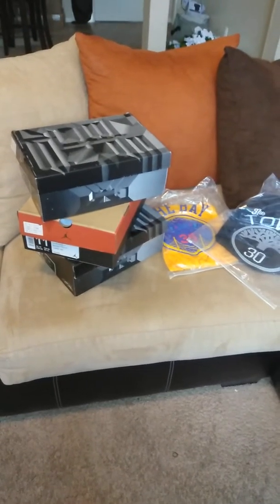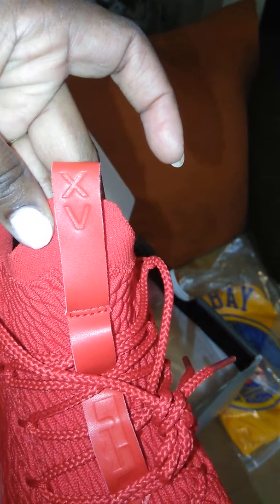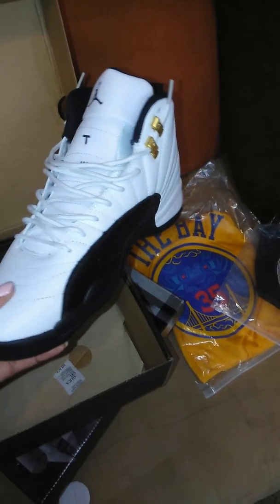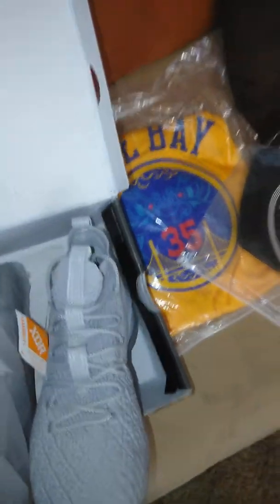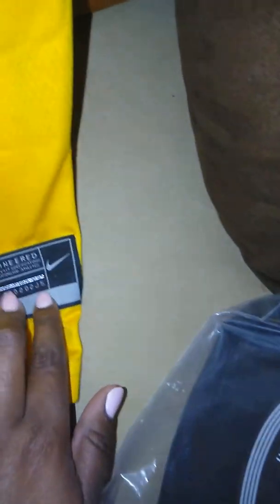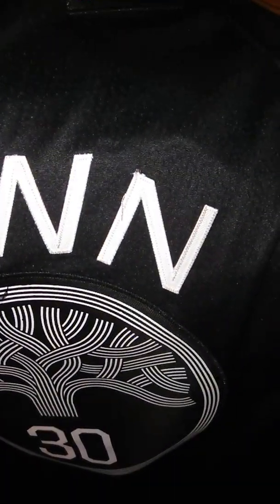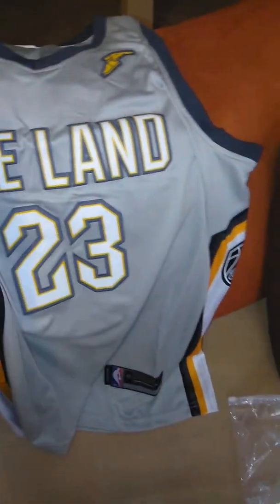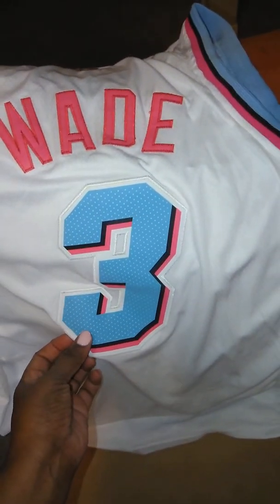Hotkicks.cn LeBron XV perfects, Jordan 12 AAA, The Land, The Town, The Bay, and Miami jerseys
1) First order free to get  $10 off.  2) $50 off if you make a reveiw video of previous order

Skype: firekicks.cn